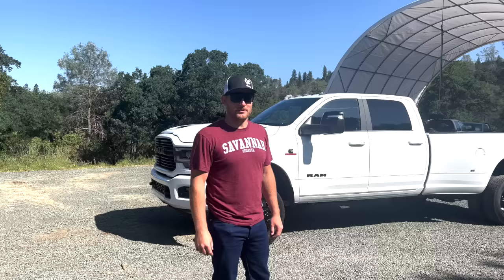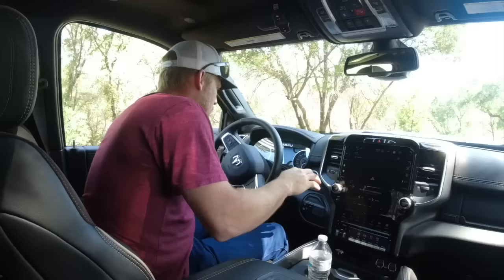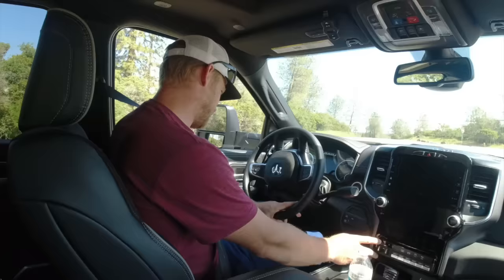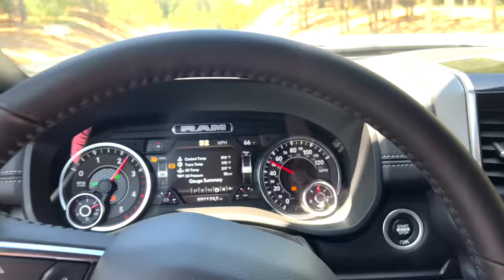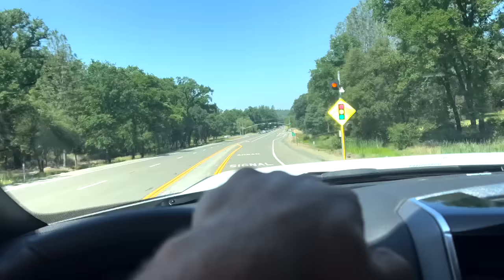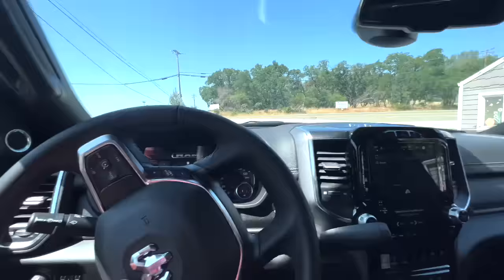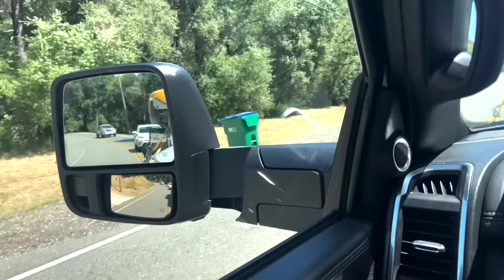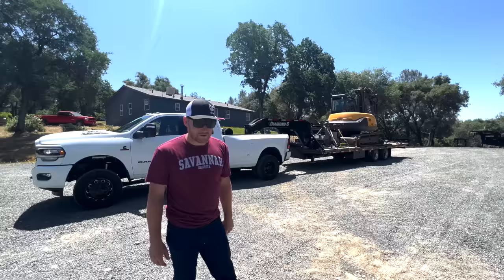MAX TOW TEST! Towing 37,000lbs 2023 RAM 3500 HIGH OUTPUT CUMMINS